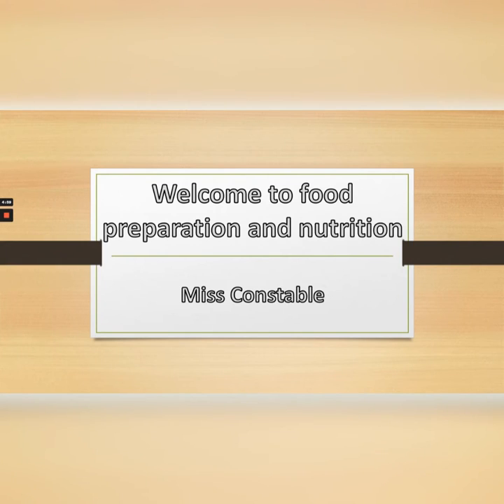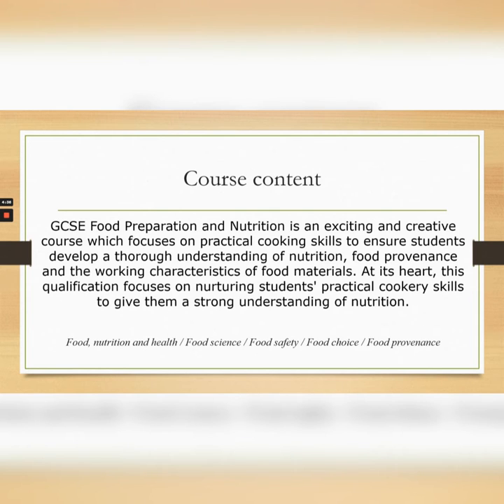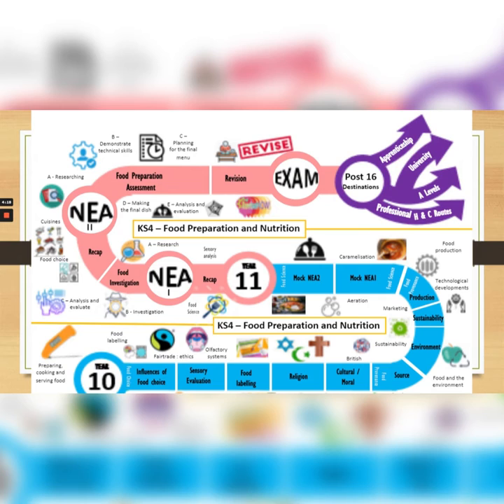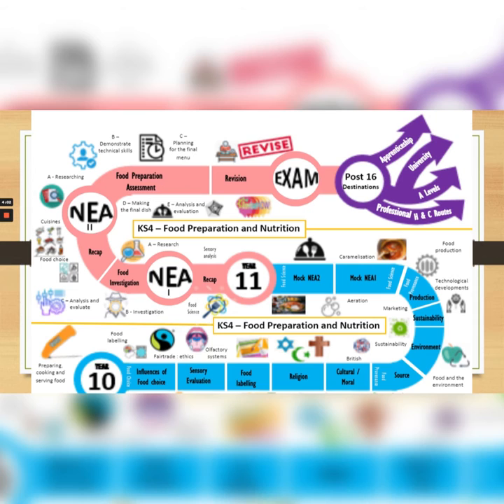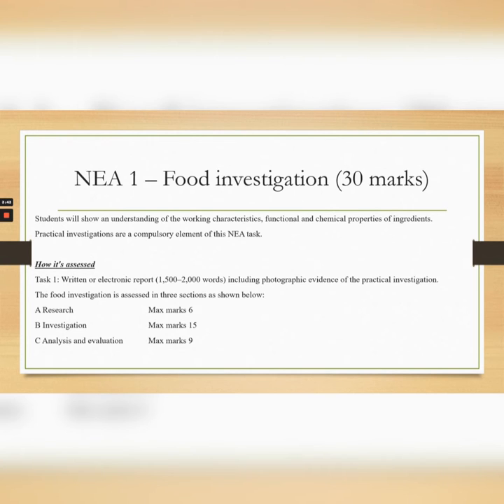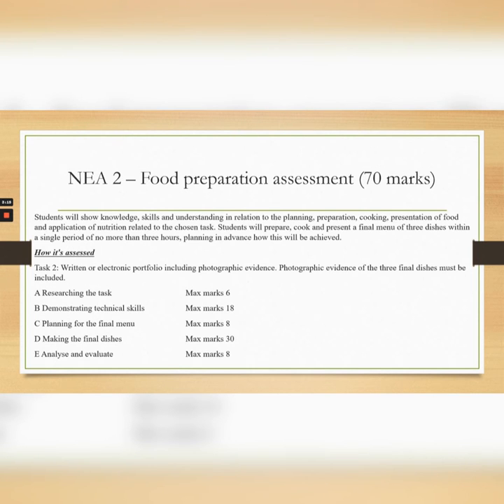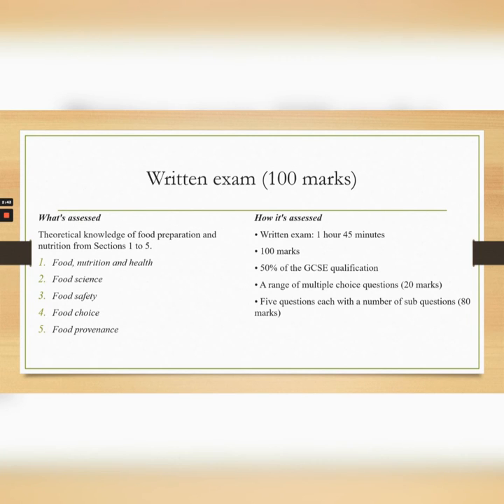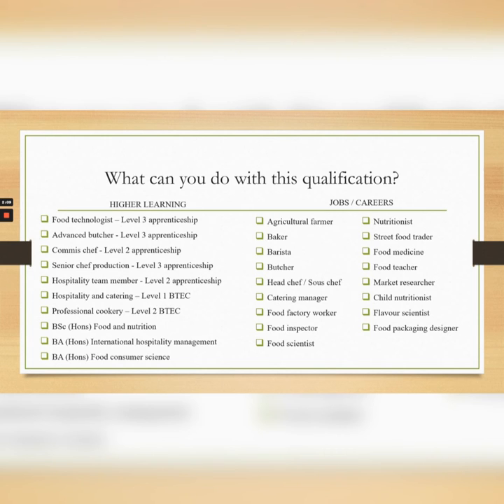GCSE Food preparation and nutrition